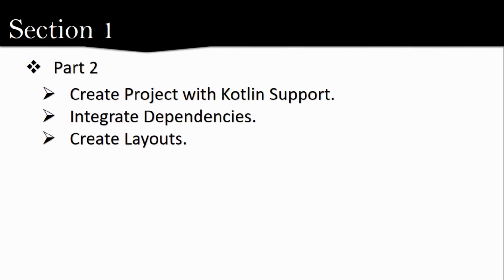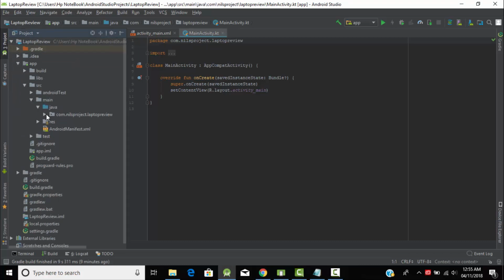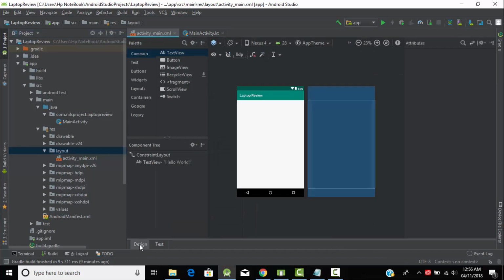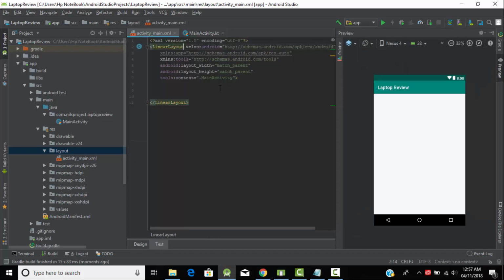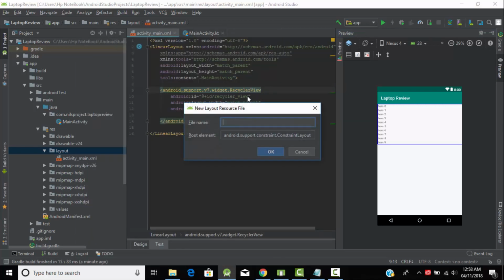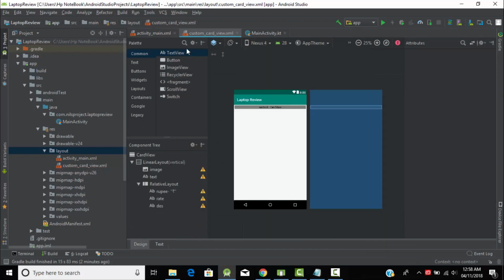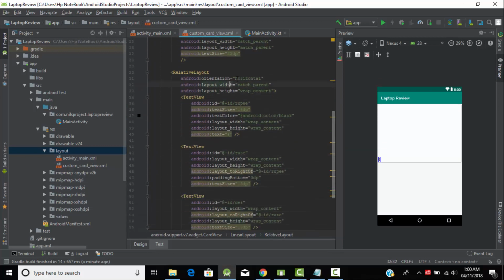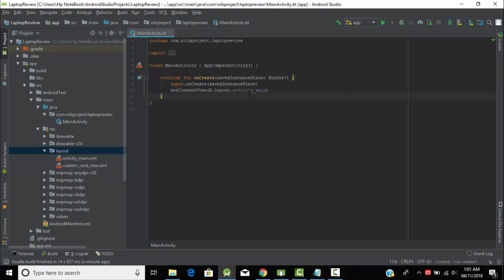Integrate RecyclerView and CardView Dependency in Gradle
Learn to integrate RecyclerView and CardView in layout ( user interface ), first by adding their Gradle dependencies in build.gradle and then adding them to the layout files.